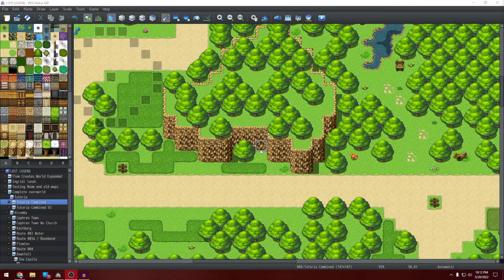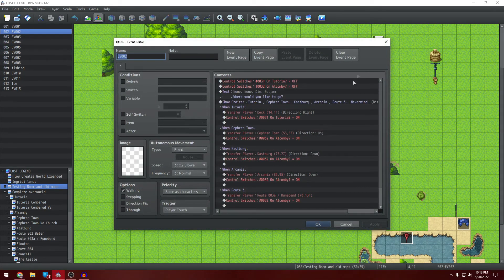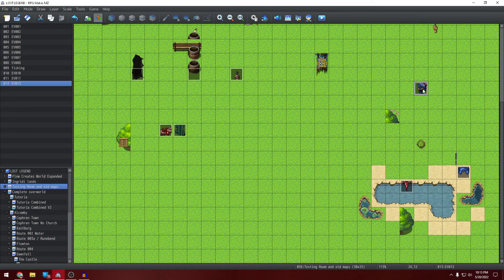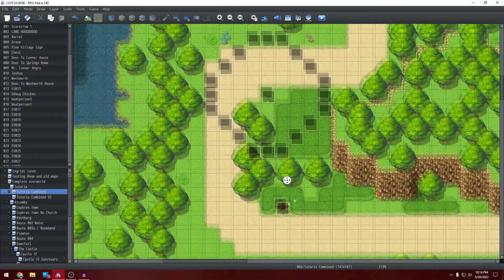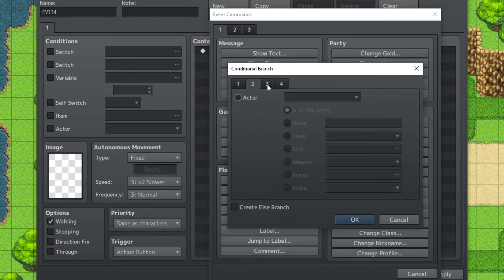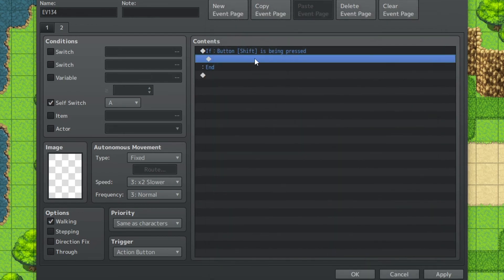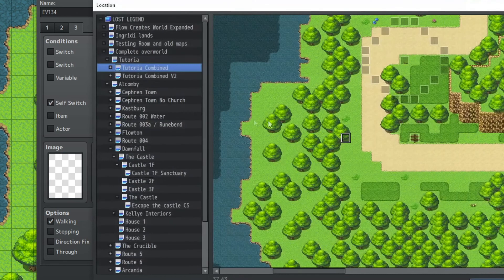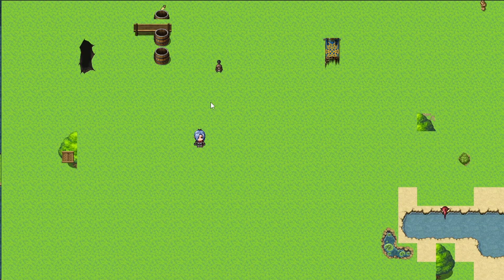MAKING A TESTING ROOM IN RPG MAKER MZ/MV, AND WHY YOU NEED TO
In this tutorial, we show you how and why to create a testing room. A testing room creates a canvas in which you can freely test scripts for your game before they're ready to be fully implemented. This tutorial will show you how we use ours, how to make one that you can access but the players won't, and show an example.
INDEX:
0:00 Introduction
1:31 Tutorial
3:57 Test Our Work
4:46 Outro

We love our Twitch mods!